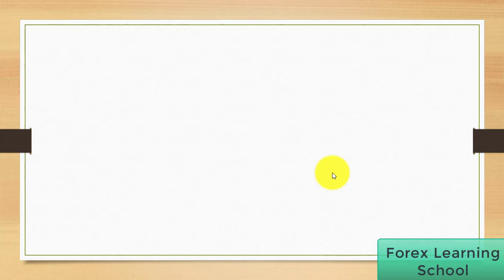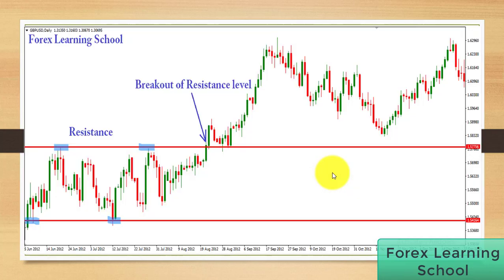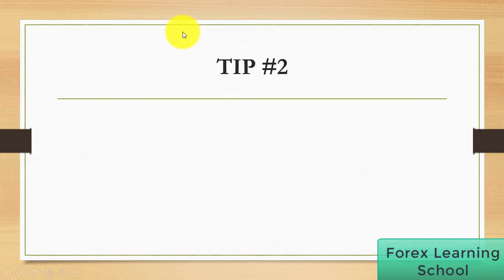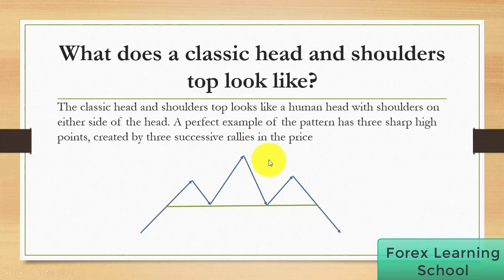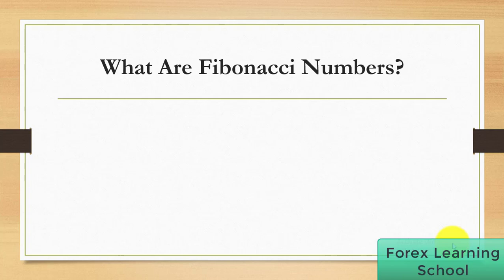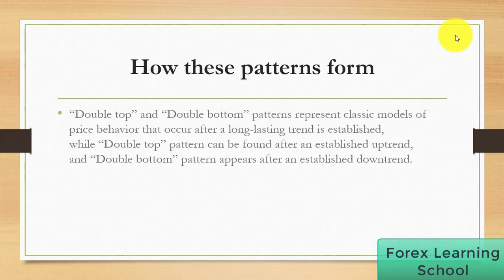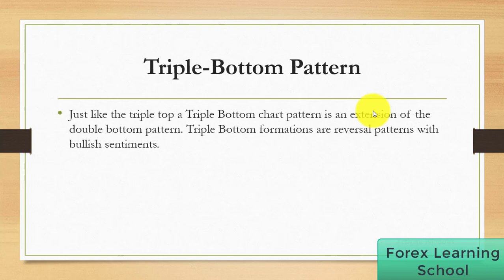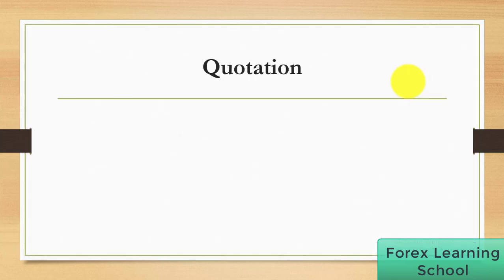7 Winning Chart Patterns Strategy in Forex Trading (with examples) | Forex Learning School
Learn about the most powerful chart pattern in Forex Trading. In this video, you will learn about 7 chart patterns and their formation with examples.

Follow our Facebook page to get Daily Free Signals, Chart Analysis, Free books, Trading course, Forex tips and many more.

In this lesson, you can learn how to draw the chart patterns, how to trade with breakout and reversal with these patterns.

When chart patterns correctly identified, these patterns usually lead to a massive breakout and it will provide a good amount of profit.

Here’s the list of chart patterns that we’re going to cover:

1. Support and Resistance
2. Trend line
3. Head and Shoulder
4. Fibonacci Retracement
5. Double Tops and Double Bottoms
6. Triple Tops and Triple Bottoms
7. Triangles (Symmetrical, Ascending, and Descending)

Risk Warning: Trading Forex on leverage involves significant risk of loss to your capital.
Please note that the historical performance of a currency trading system or Forex trading strategy cannot be indicative of future results.